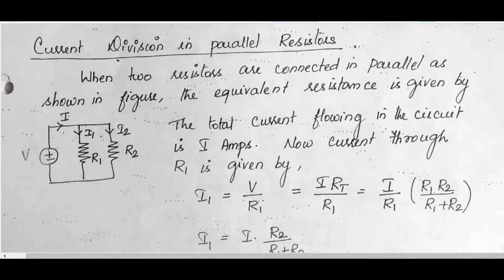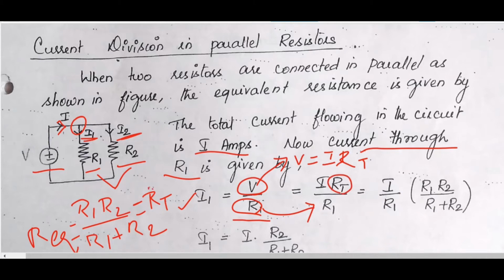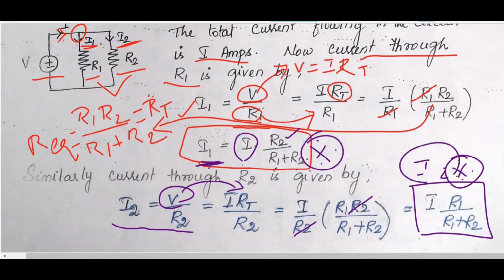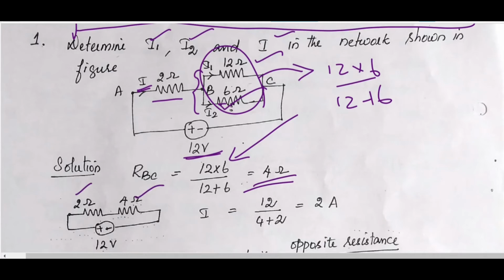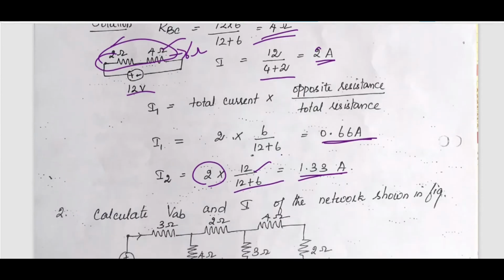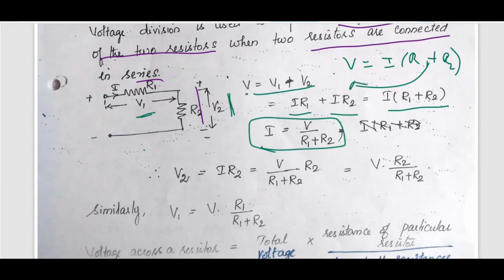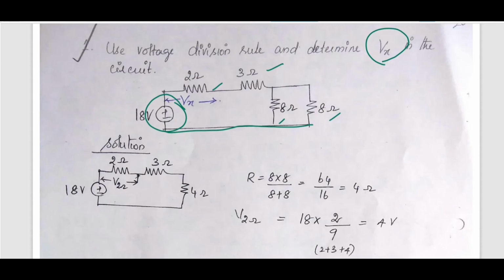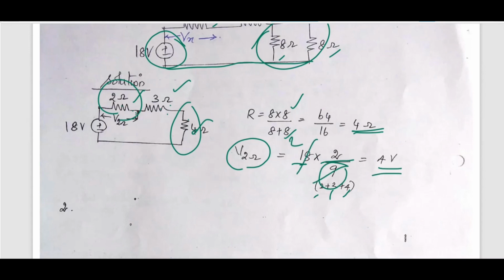BE8255 Unit 1 Current and Voltage Division rule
This Video gives BE8255 - Basic Electrical, Electronics, Measurements Engineering / Unit 1/
Current and Voltage Division rule